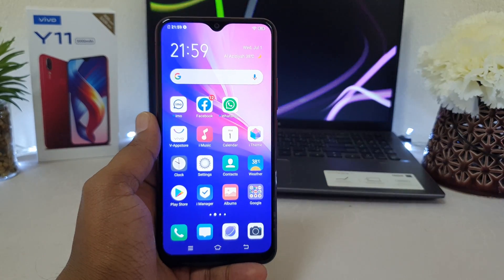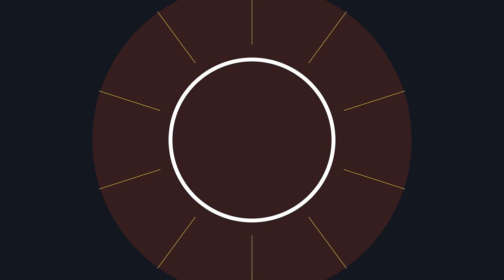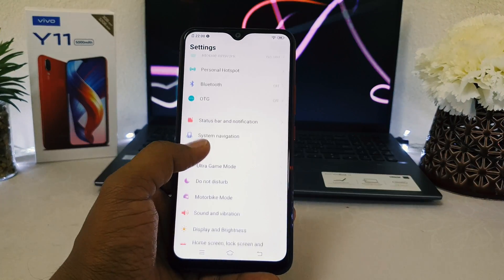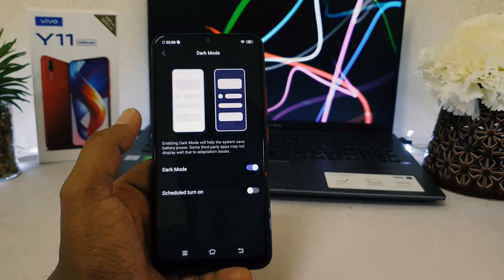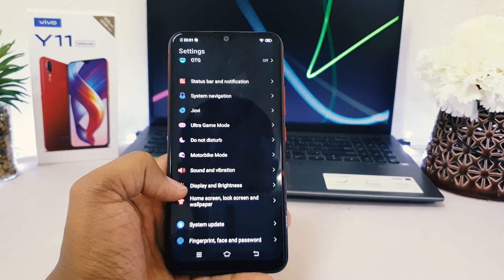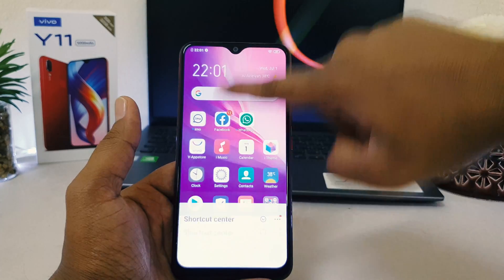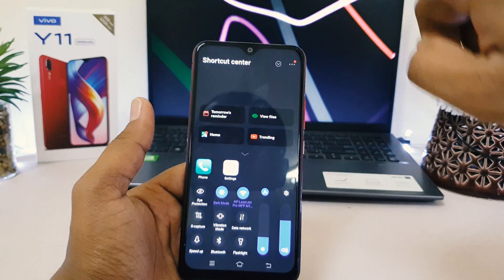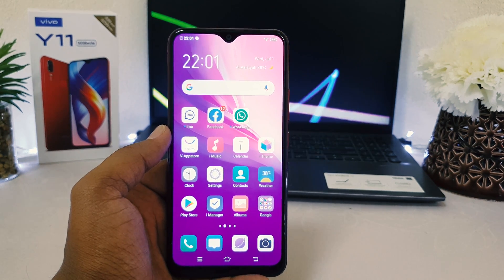How To Enable NIGHT MODE In Vivo Y11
In this video i am going to share with how to enable Vivo Y11 Night mood.